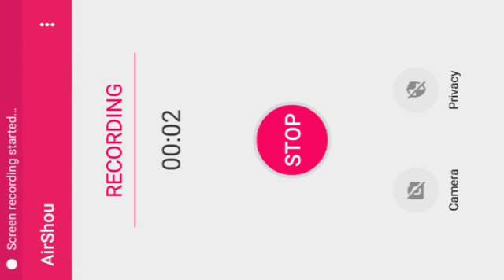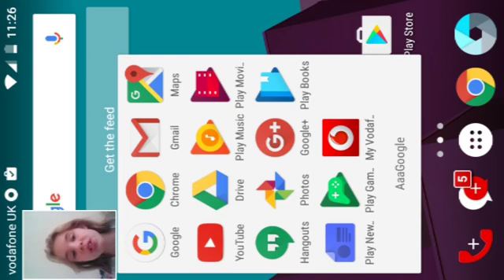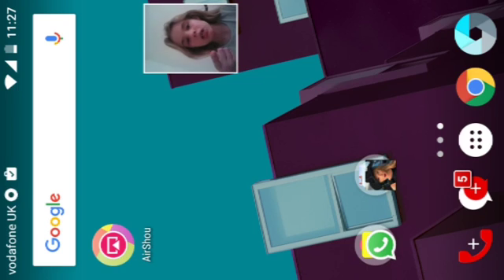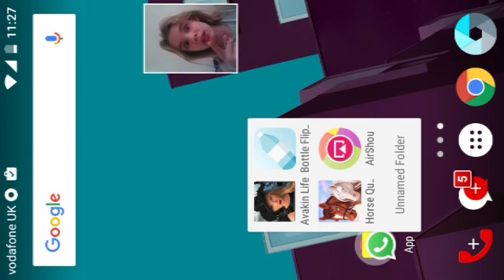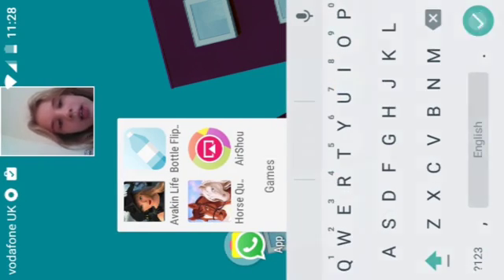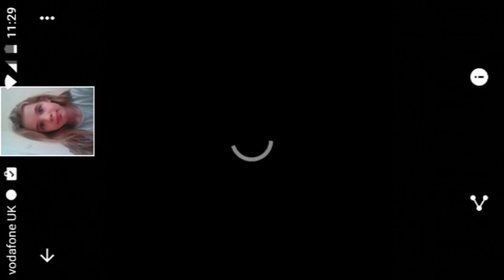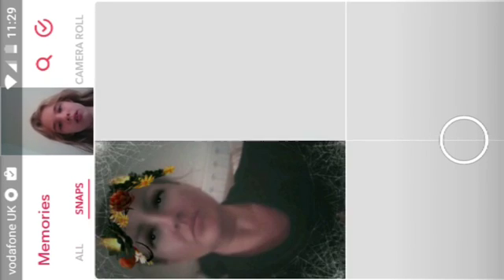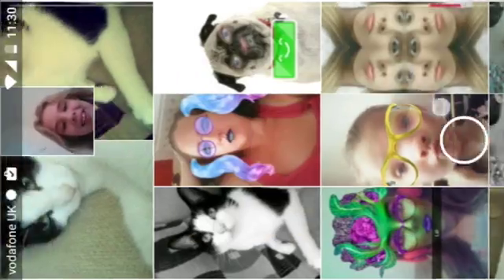What's on my phone ??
The app I am using guys is called airshou